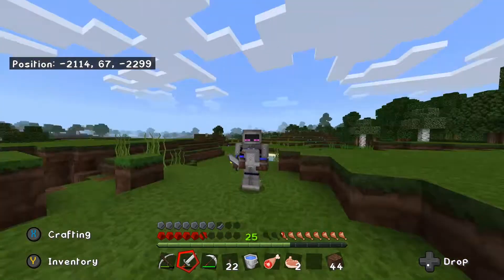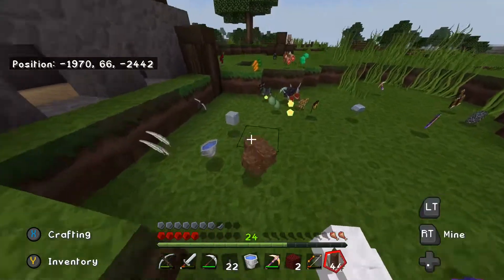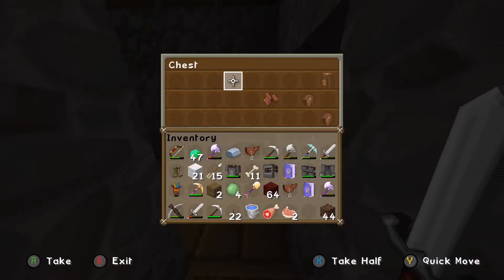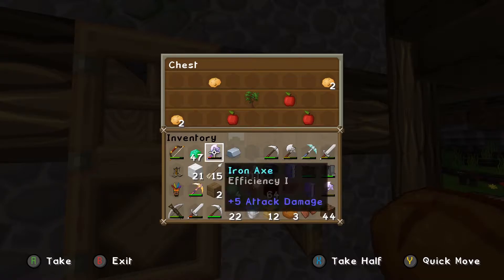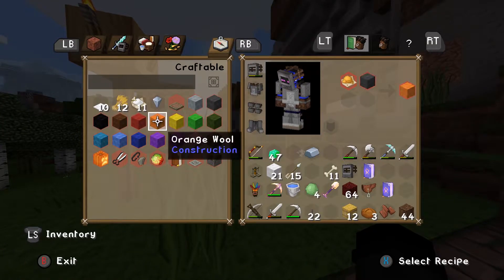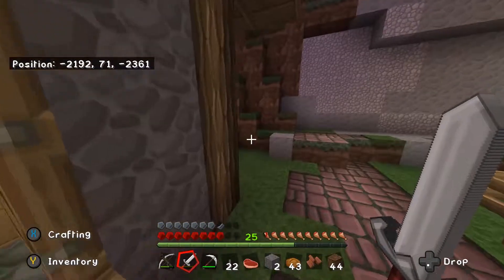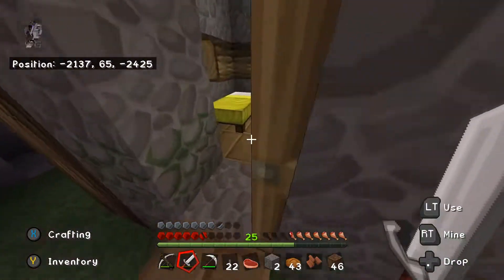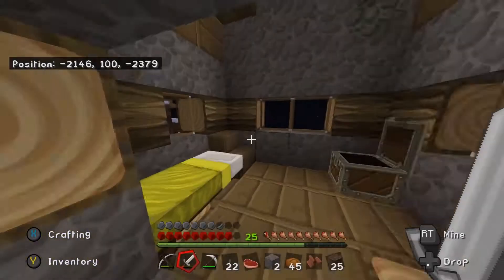THE SKY VILLAGE || THE MINECRAFT DIARIES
It ended so so badly